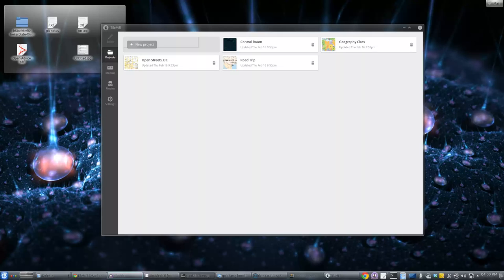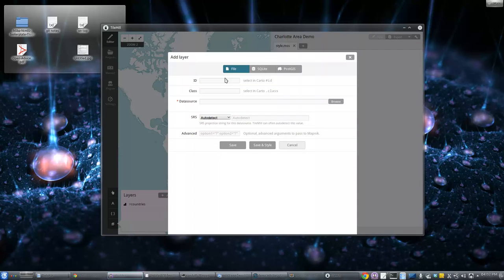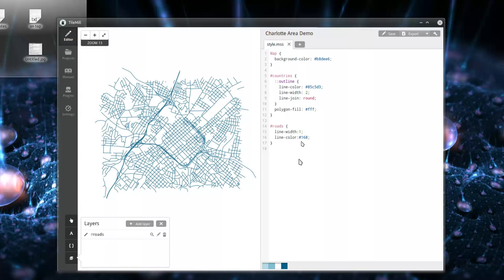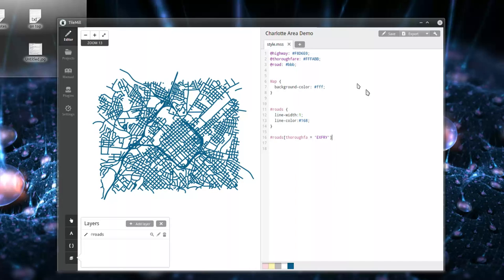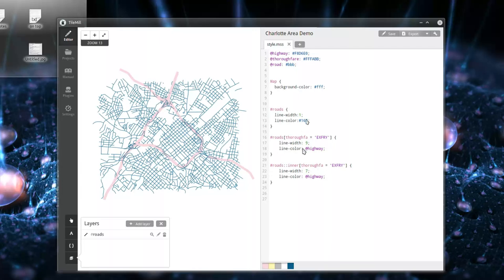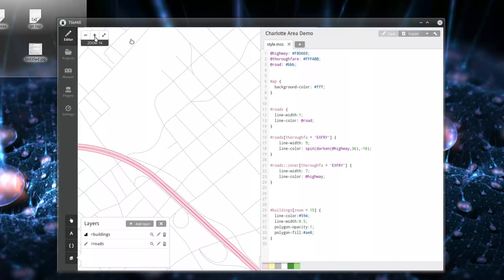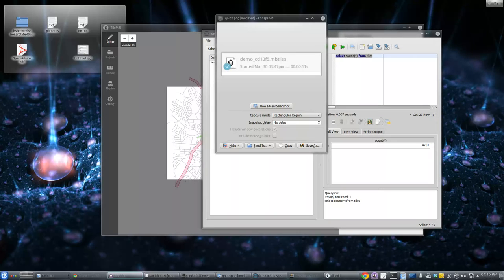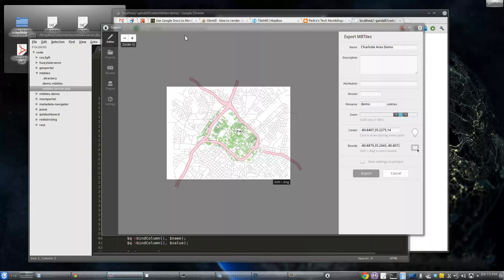Fuzzy Tolerance Screencast #11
A quick trip through TileMill.

Sorry about the double-mousing when I zoomed in. Didn't appear on screen when I was doing it - I think ffmpeg spazzed a bit over the KDE zoom effect.

Here's a link to the PHP script I used to serve up the images: